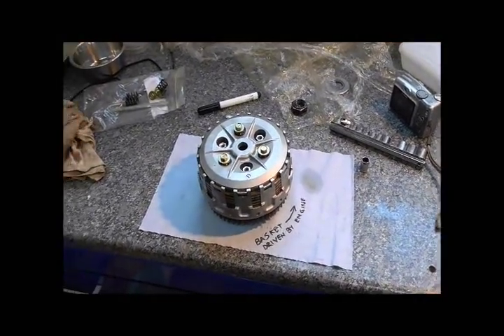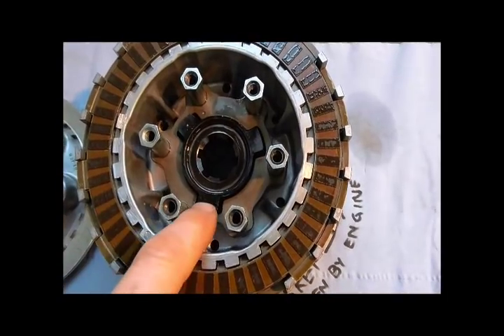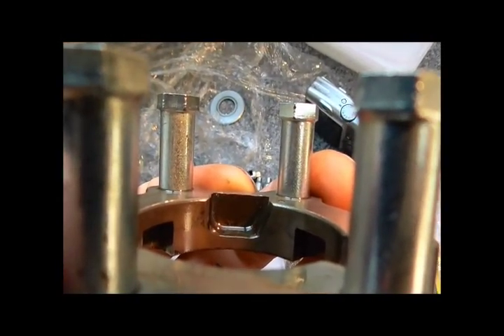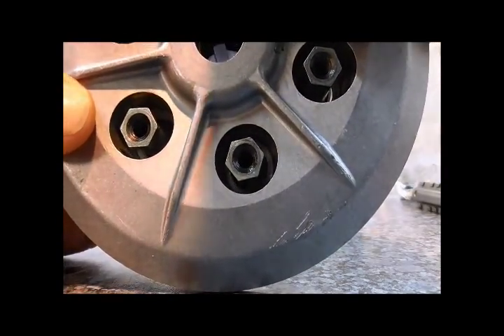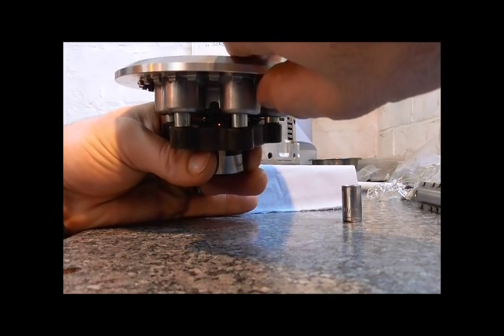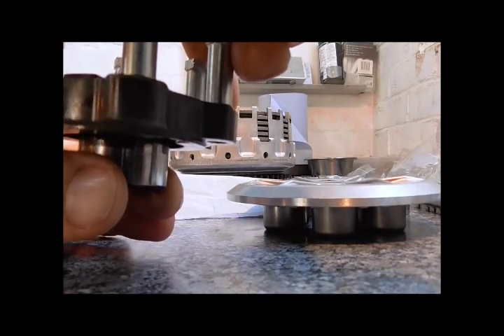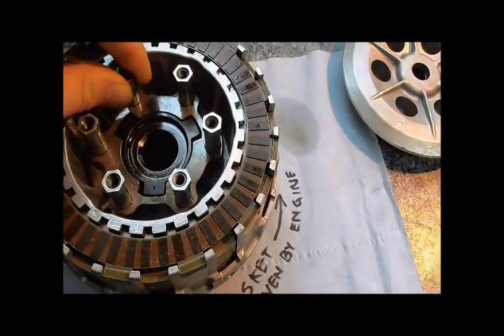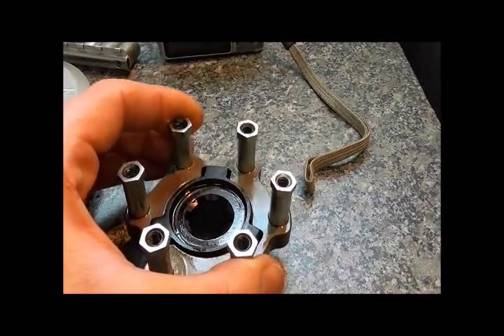Suzuki TL1000R slipper clutch explained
This is a brief video I made for my own refence. It's a description of how a Suzuki TL1000R (and others I guess) slipper type clutch works as I've never come across this type before. The clutch is from my 2002 with about 11k miles.

Its not a true slipper, nor even a backtorque limiting clutch. Ive heard it refered to as a "forward torque increasing clutch".

I was trying to understand how this system worked and couldn't find any good information out there, so after I figured it out I made this video so I wouldn't forget.

I uploaded it so that others who also need to know or are simply interested, can get a better idea of it.

I may have got some of the terminology wrong, but you get the jist regardless. If there's anything else glaringly wrong, please feel free to correct the information with a comment. Its hard enought to get your head around a system like this without being misinformed.

Cheers.